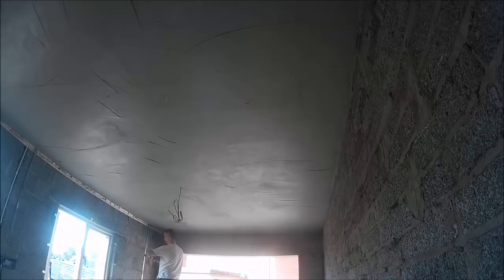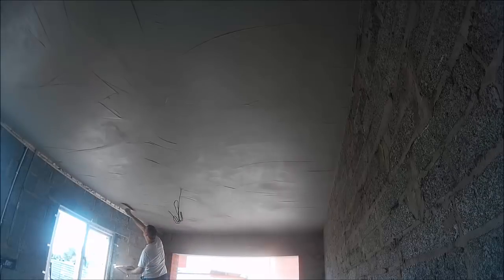SKIMMING CEILING AND HOW TO AVOID TIGER STRIPS FOR THE DIY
SKIMMING CEILING AND HOW TO AVOID TIGER STRIPS just talking plaster and plastering how to stop these marks ( tiger strips affect  ) from appearing in the finish they do not have a great effect in the painting of the work but could do and just  looks bad, this will help the diy and the plasterer who is starting out

macplastering